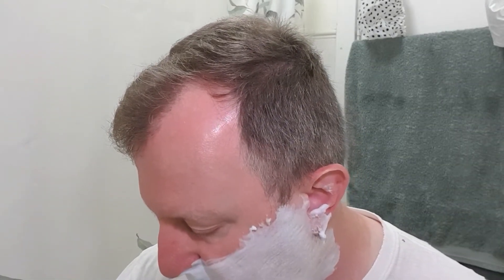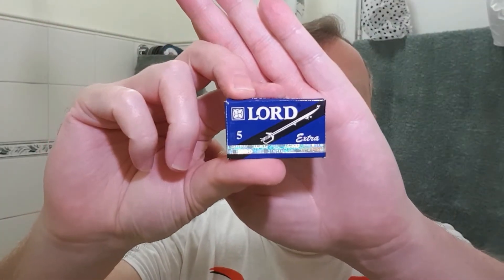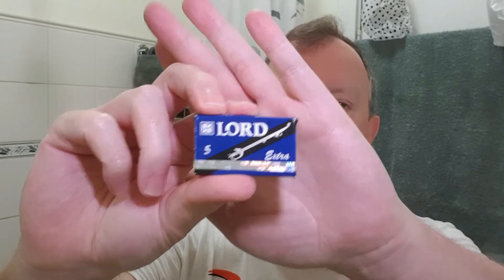Monday SOTD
MaSpaceSoaps